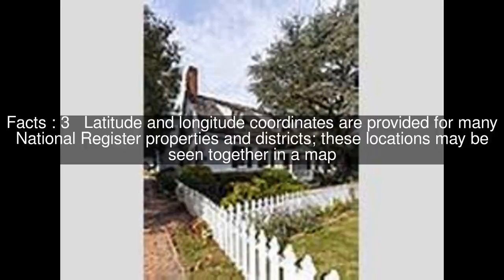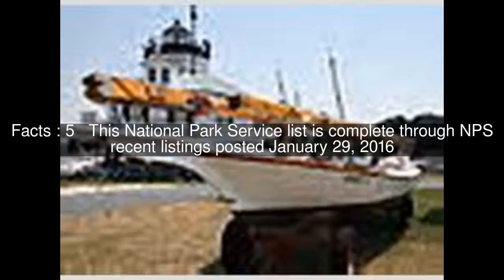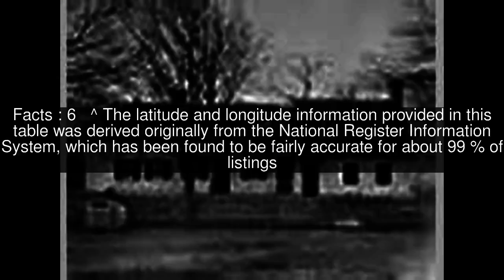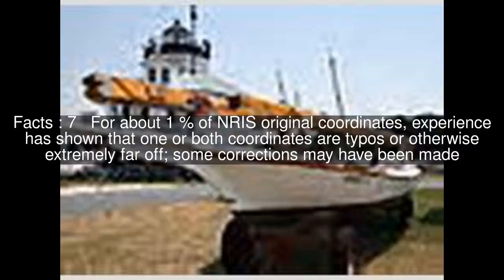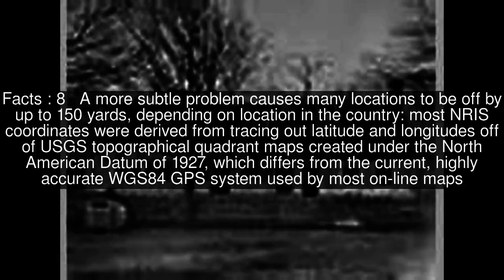National Register of Historic Places listings in Talbot County, Maryland Top #10 Facts